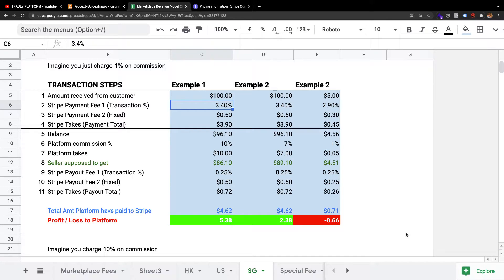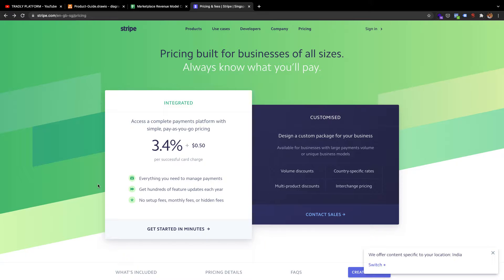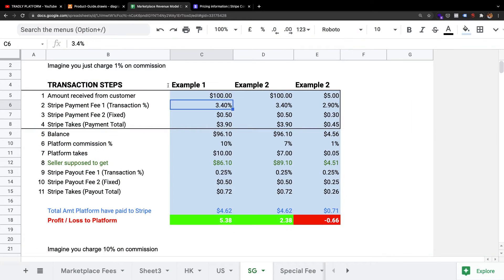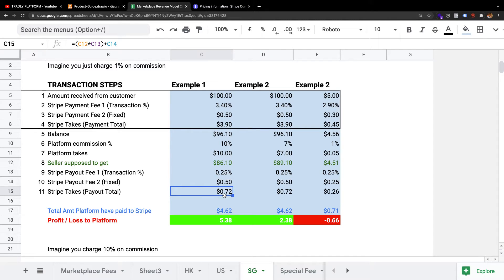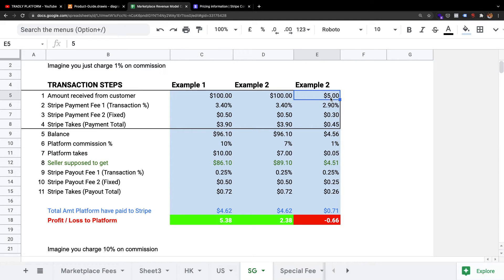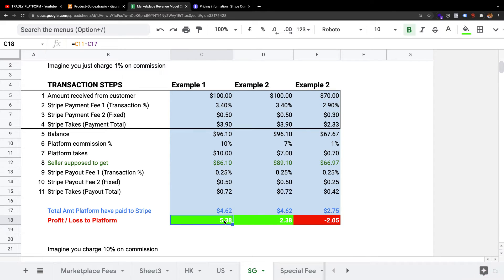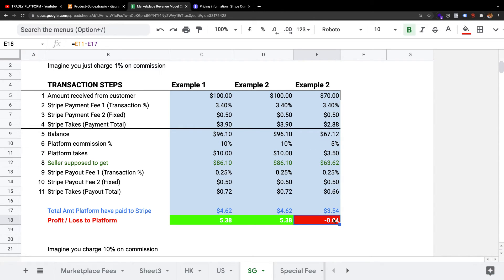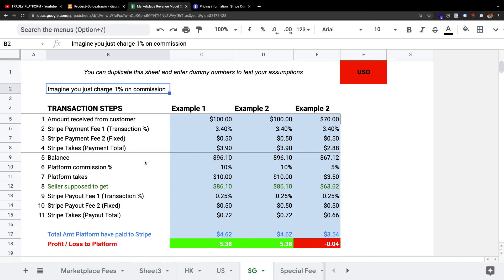How Stripe Connect Fee Works for Marketplace and Platform business like delivery platform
You can use Tradly platform to launch your marketplace without building from scratch.
Here’s why Tradly API can help you/your clients
✔ Hosted: You'll not need to manage servers/db, write business/commerce logics. It’s pre-built
✔ Not just fundamental features but also advanced commerce features are available in the SuperAdmin
✔ Starter Kits for ReactJs, React Native, Flutter, etc
✔ You'll save time by not developing front end from scratch and still can customise.
✔ Your platform is future-proof with API first, and scalable solution.
✔ You'll get new product features releases every quarter(stable), Weekly(beta updates).
It's simple:
1. Signup for a sandbox (And get the API there)
3.